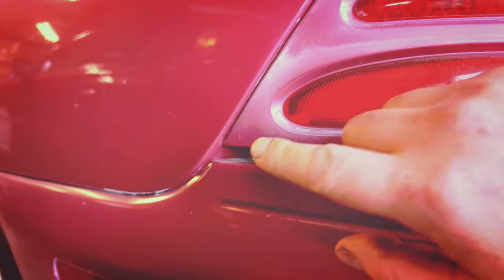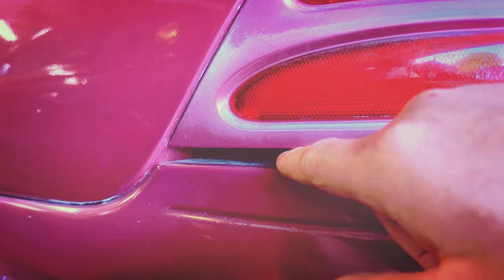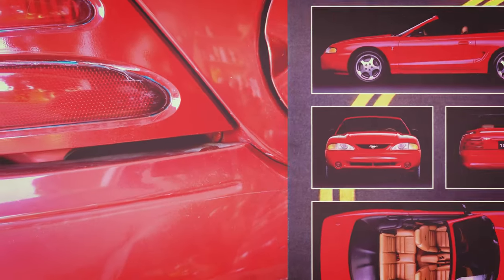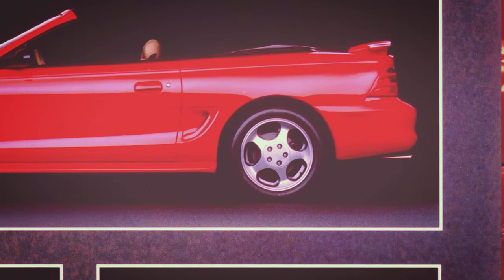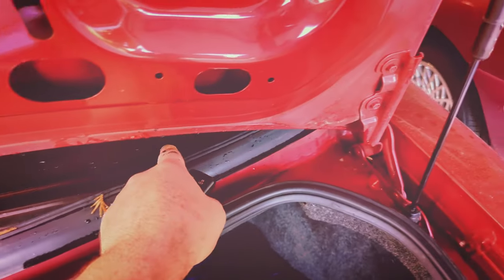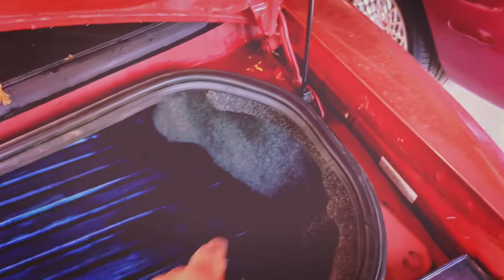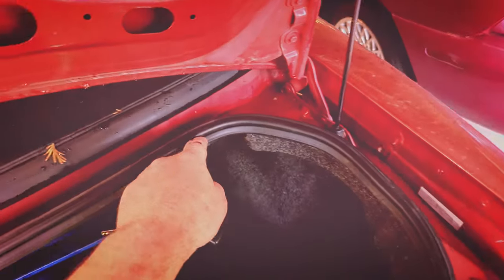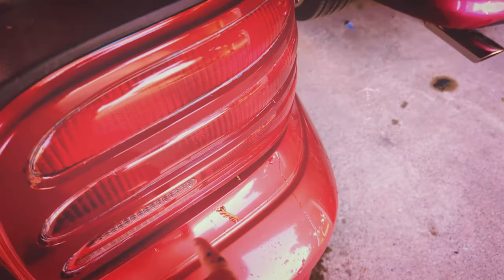Why do Mustangs have that gap under the taillights?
Short video illustrating why I think this unusually large gap exists under the taillights of a SN95 Mustang.

I know that features like this make some people lose their minds, but this car was designed over thirty years ago and they didn't do it to please anybody in 2023 I promise :)